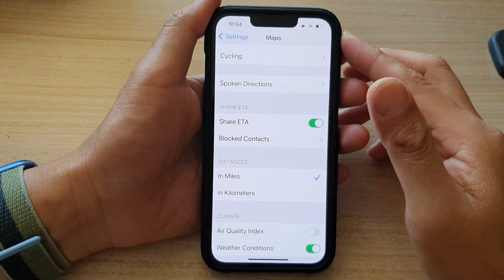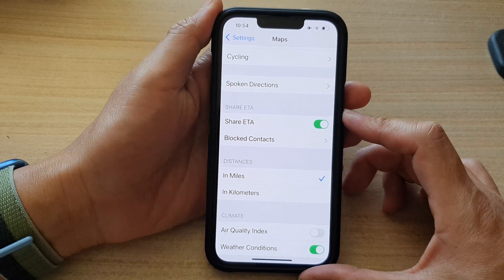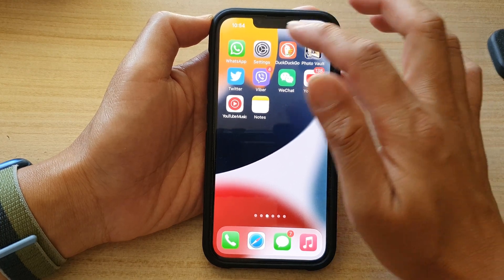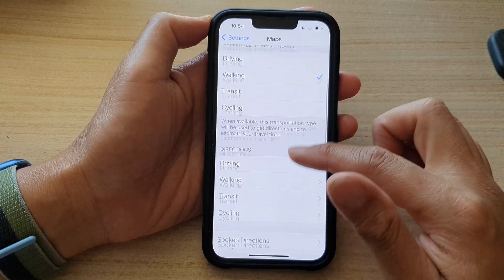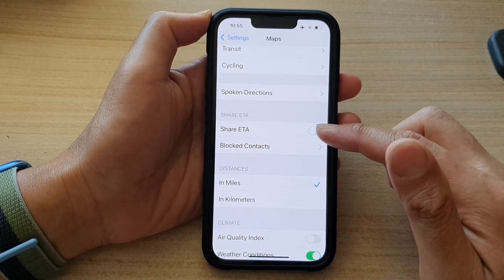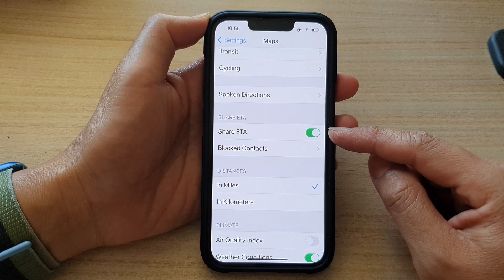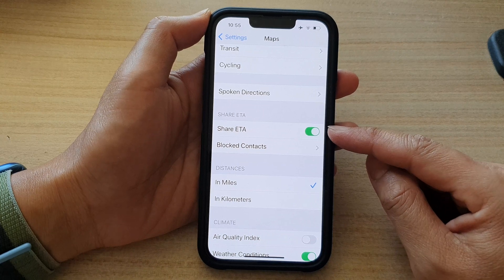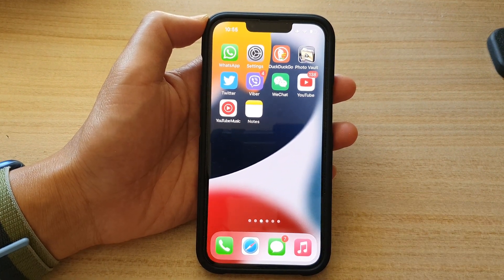iPhone 13/13 Pro: How to Enable/Disable Maps Share ETA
Learn how you can enable or disable Maps share ETA on the iPhone 13 / iPhone 13 Pro.